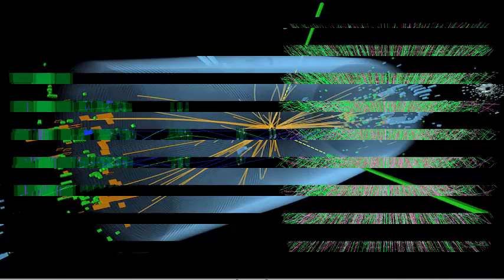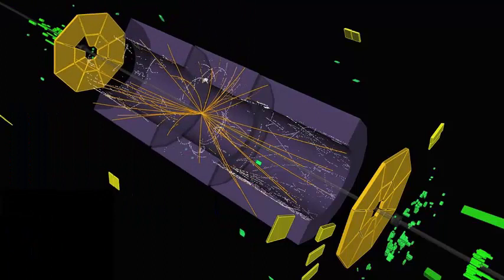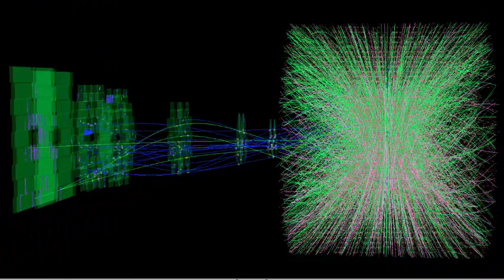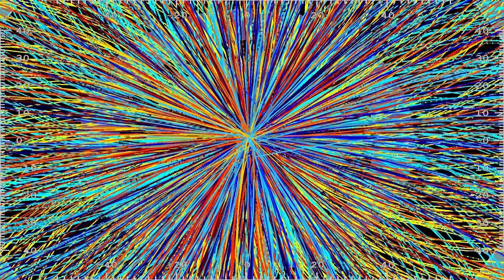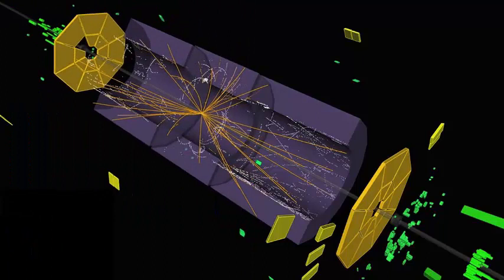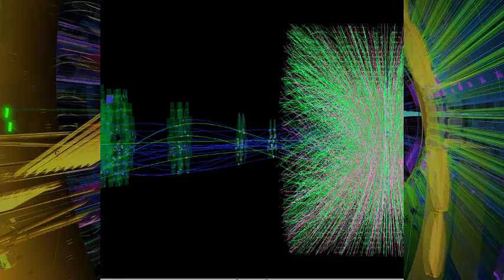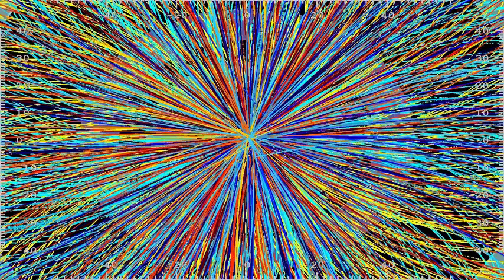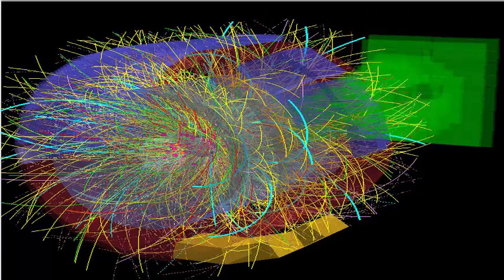What really happens: during an LHC collision.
The big hadron collider is definitely big. With a circumference of 17 miles, it is the largest collider on the planet. But the last fraction of his name is a bit misleading. This is because what collides on the LHC are the small pieces inside the hadrons, not the hadrons themselves. Hadrons are compound particles made up of quarks and gluons. The gluons carry the strong force, which allows the quarks to stick together and unite them in a single particle. The main forage for the LHC are hadrons called protons. Protons consist of three quarks and an indefinite number of gluons. Protons in turn constitute the atoms, which are the basic components of everything around us.

If a proton were enlarged to the size of a basketball, it would look empty. Like atoms, protons are mostly empty space. The individual quarks and gluons inside are known to be extremely small, less than 1 10,000th the size of the whole proton. The interior of a proton would resemble the atmosphere around him Richard Ruiz, a theoretician at the University of Durham. It is a mixture of empty space and microscopic particles that, for all intents and purposes, have no physical volume. But if you put those particles inside a balloon, you will see the balloon expand. Although the internal particles are microscopic, they interact with each other and exert a force on their environment, inevitably producing something that does have an observable volume.